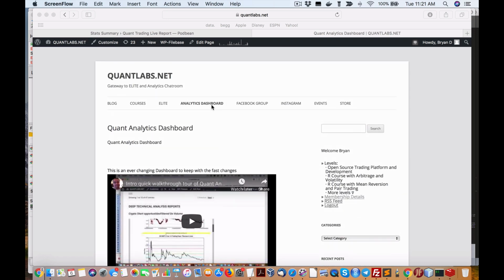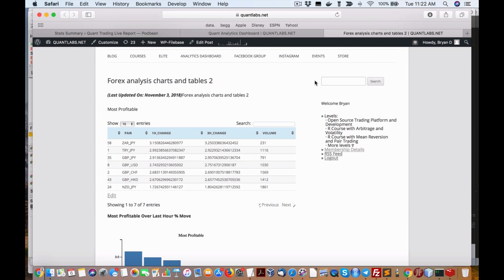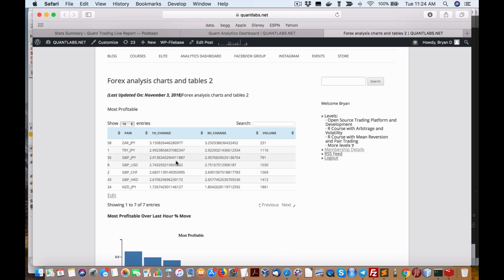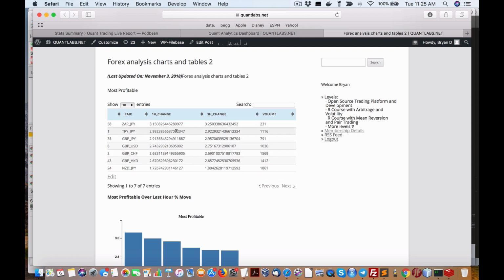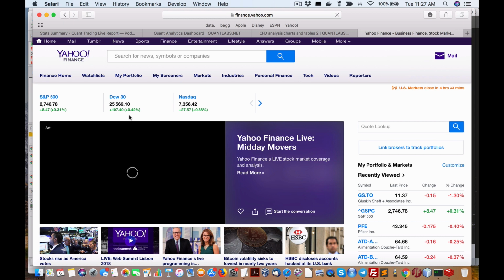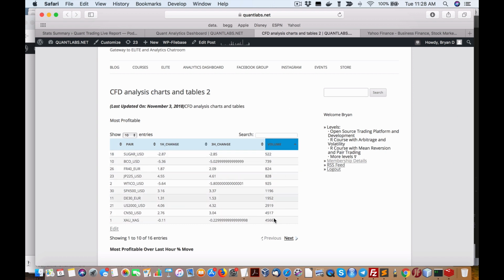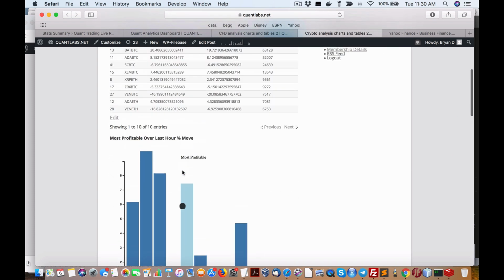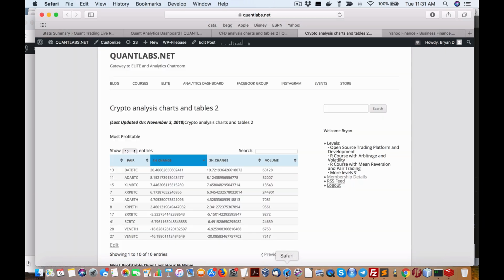Market indices forex and crypto currency major up today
I just let the videos both found on Youtube and Facebook Live explain everything. All asset classes of forex, crypto and CFD are doing quite well. No leverage needed! All is part of this service i created.